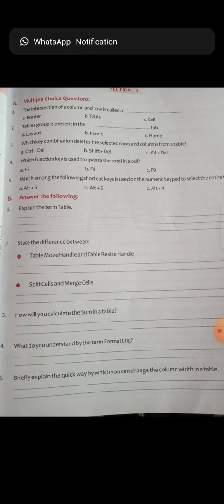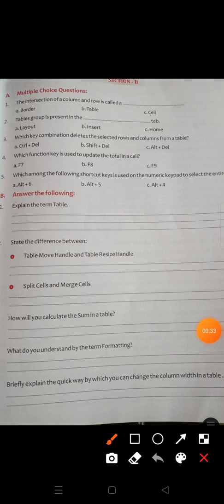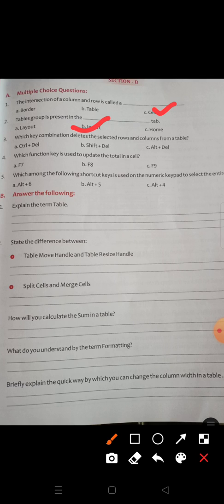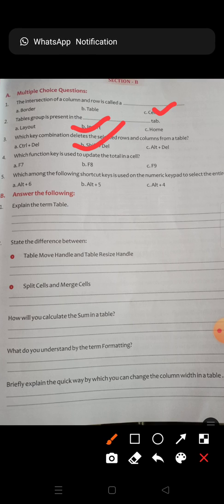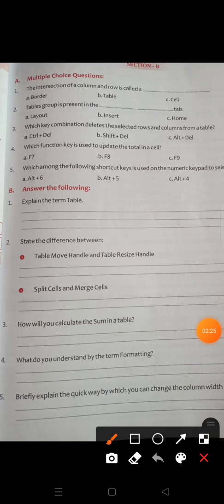Chapter 3 final